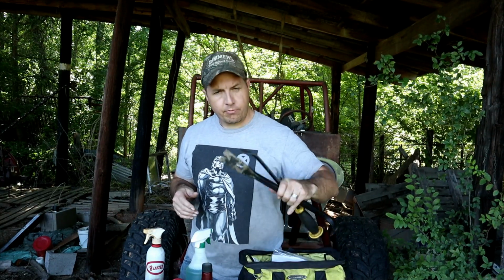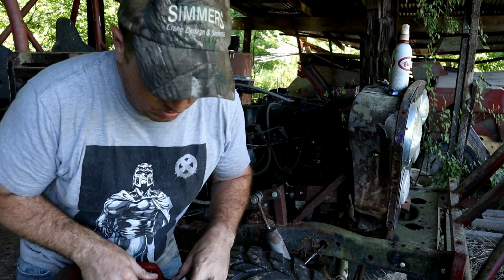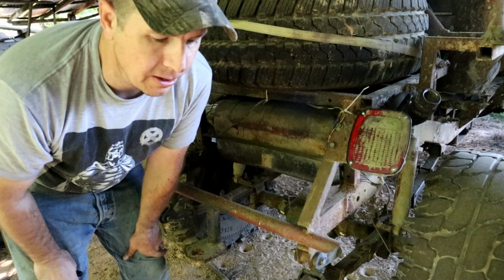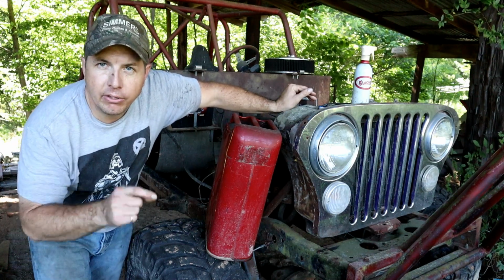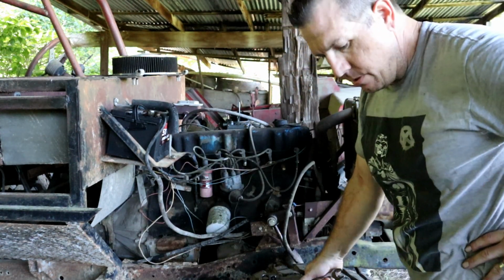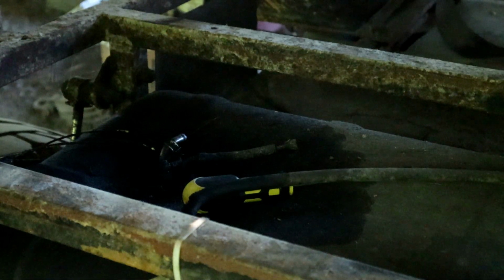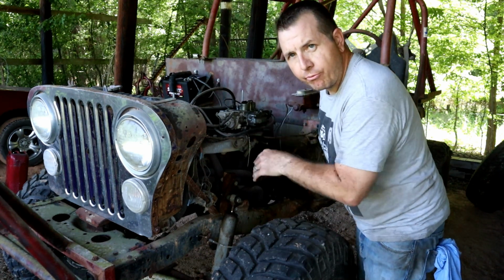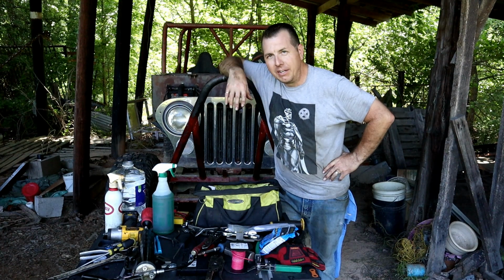WILL IT RUN?!? Forgotten Jeep Rock Crawler CJ5